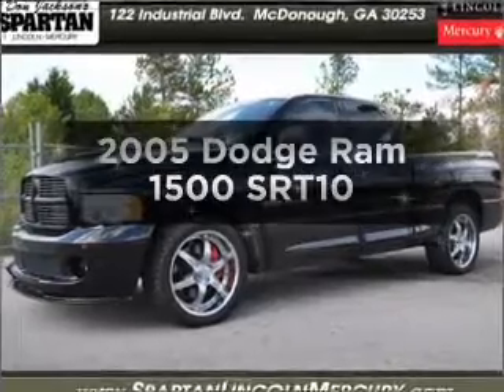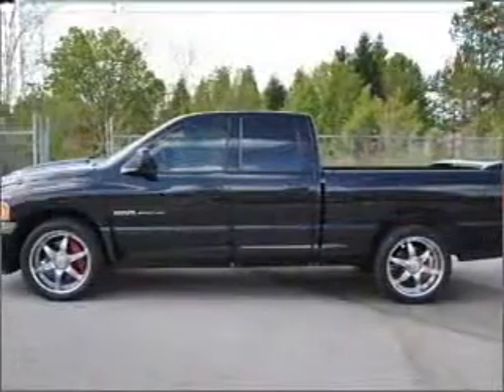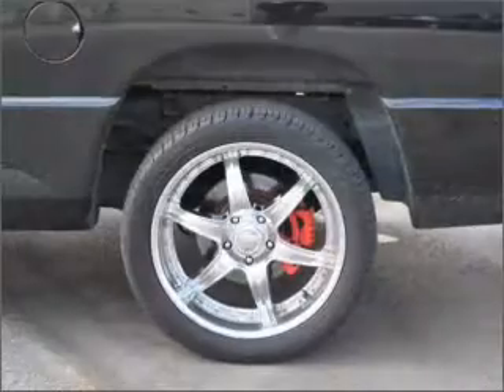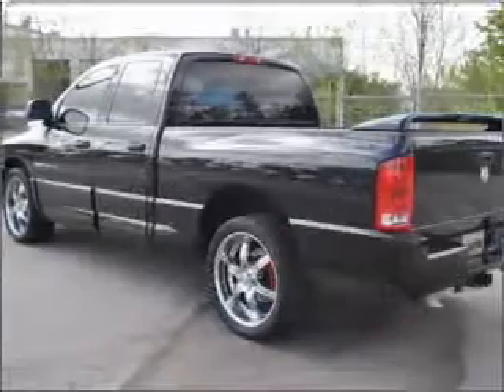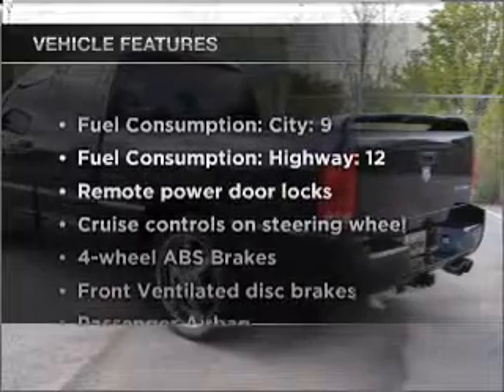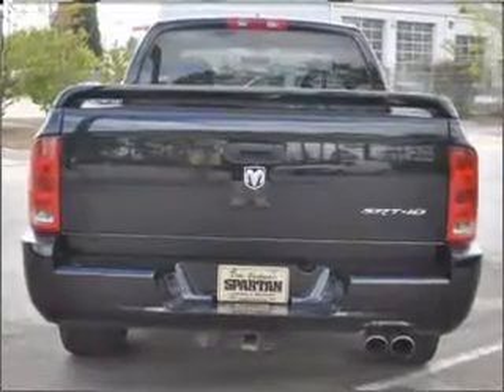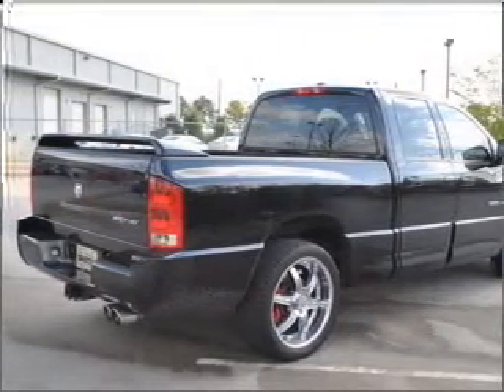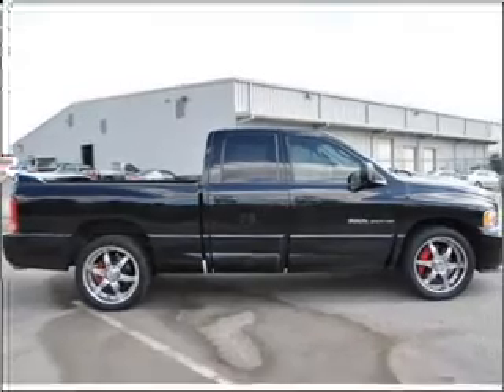2005 Dodge Ram 1500 - McDonough GA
Year: 2005
Make: Dodge
Model: Ram 1500
Trim: SRT10
Engine: 8.3 liter V10 20 valve
Transmission: 4-Speed Automatic
Color: Black
Mileage: 78795
Address:
122 Industrial Blvd